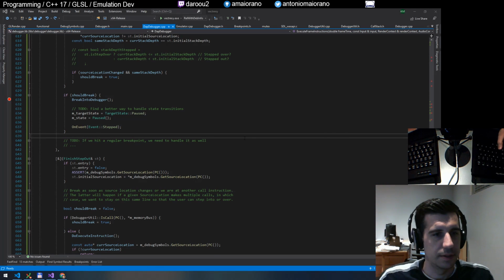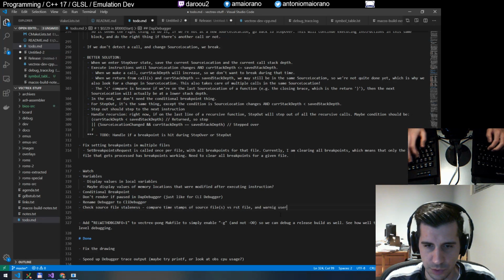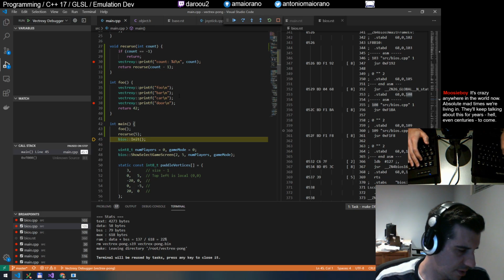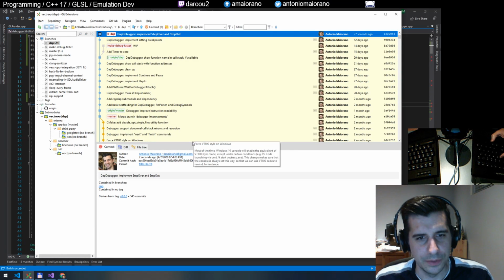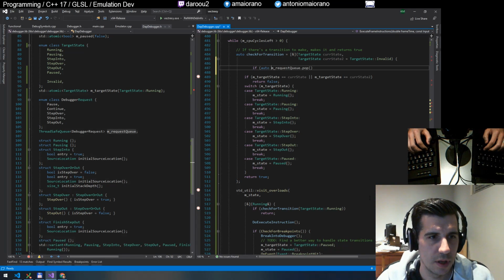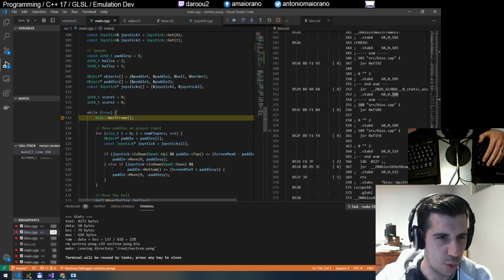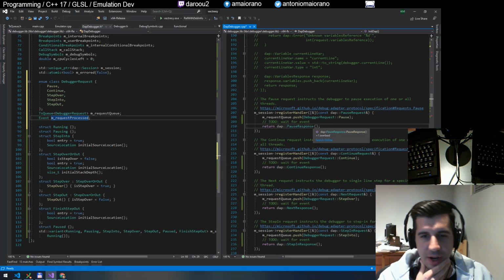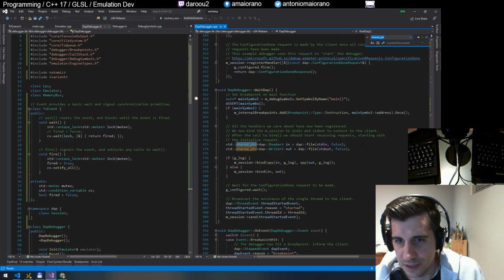Ep. 113 - Vectrexy: DAP Implementation Part 10 (Vectrex Emulator / C++17)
On tonight's stream, I wrap up Step Over and Step Out, and do some clean up and refactoring.